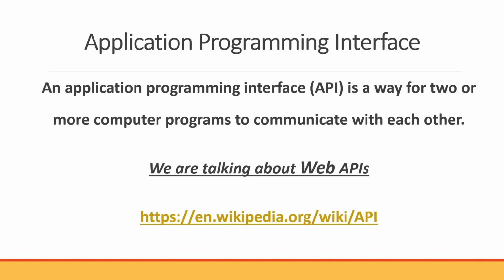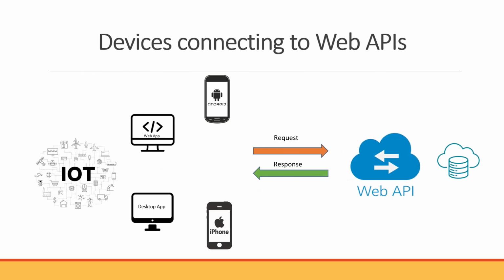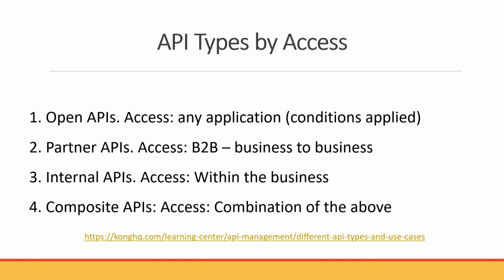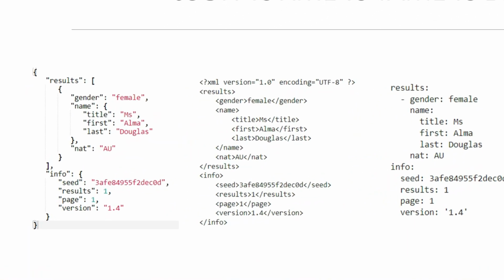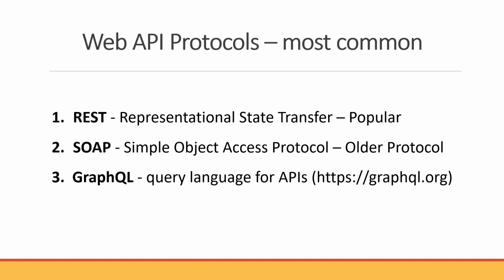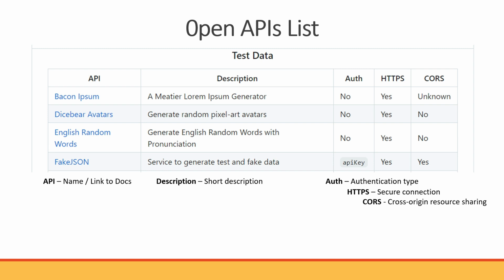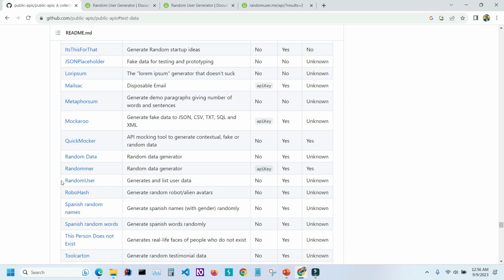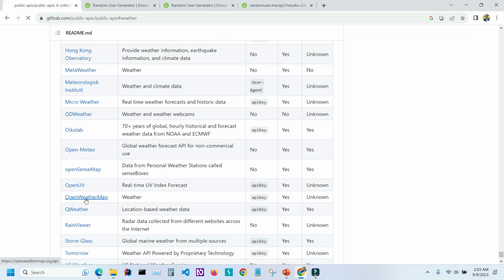What are APIs? Where to find them? How to use them? List of Open APIs.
We are talking about Web APIs. Different types of Web APIs. Data formats used by APIs. Open APIs and where to find them.